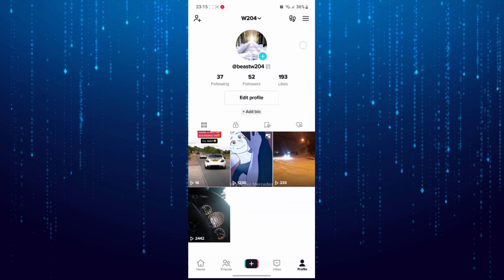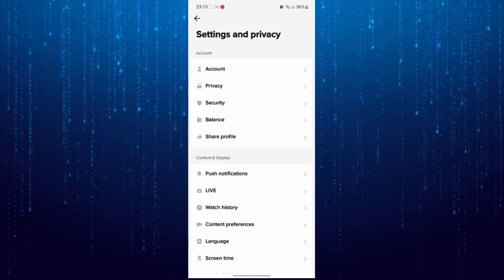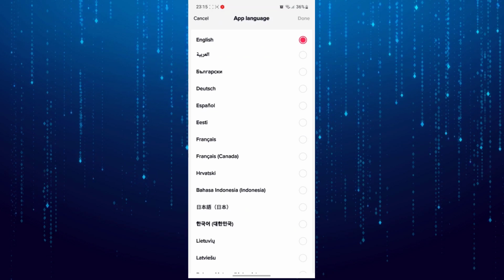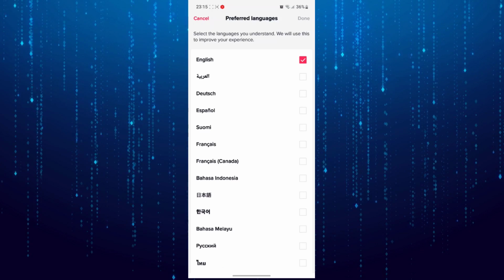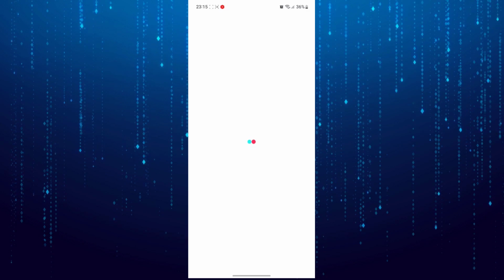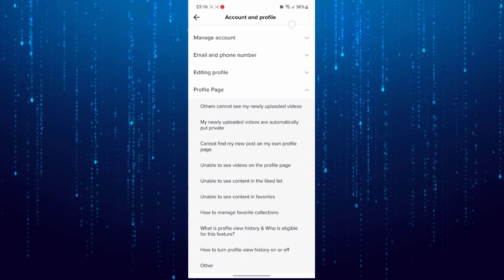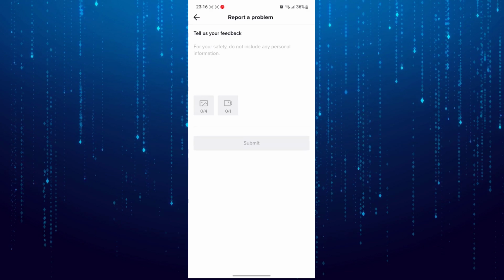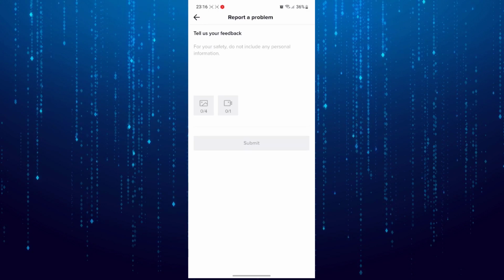How To Change TikTok Region Without VPN | Change TikTok Location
In this tutorial I will show you how to change TikTok region without VPN.